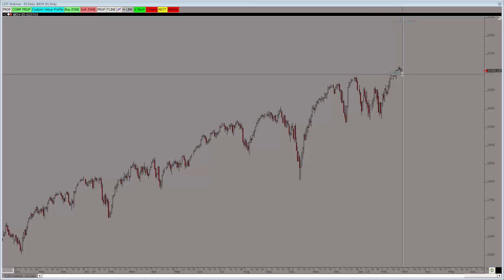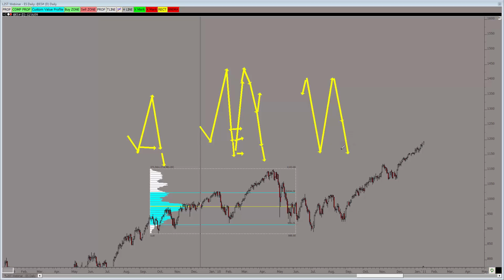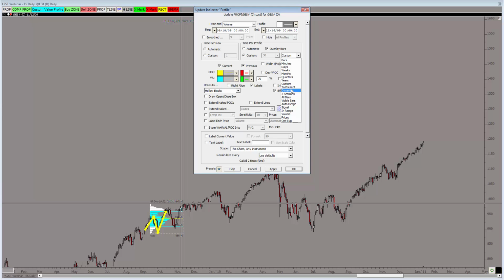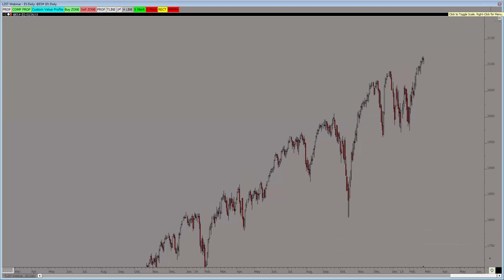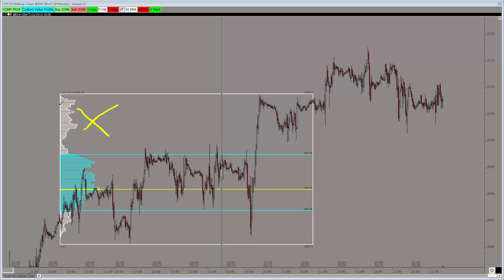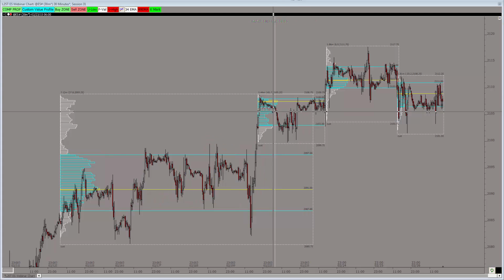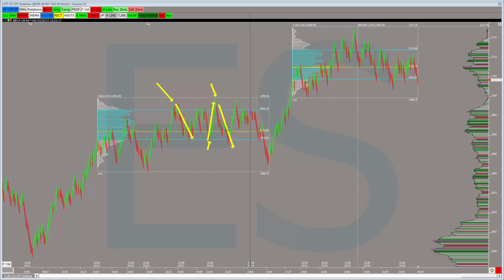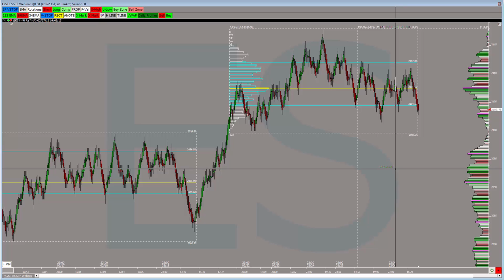Video 4 - Finding Value with Custom Volume Profiles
As promised here is Video 4 in the Training Series.  This will cover in some detail "The ways to find Custom Value Areas using Volume Profile Tools" to help identify your areas of interest and determine Potential Reward in Opportunity ahead of Trading Setups.